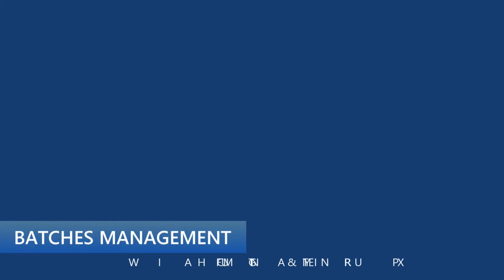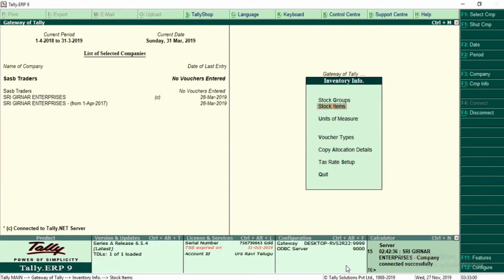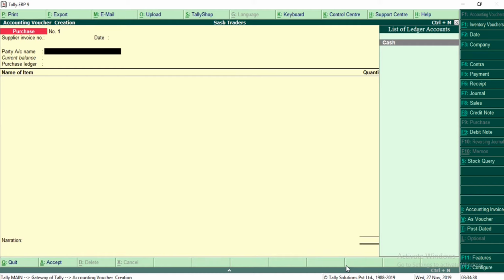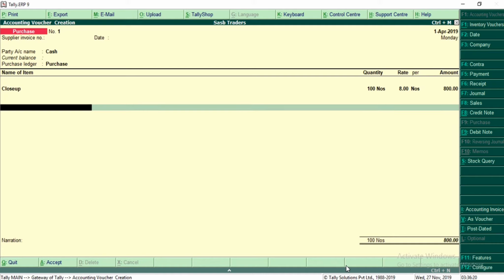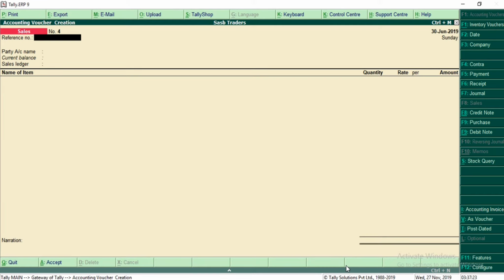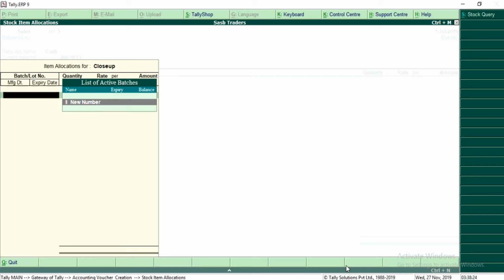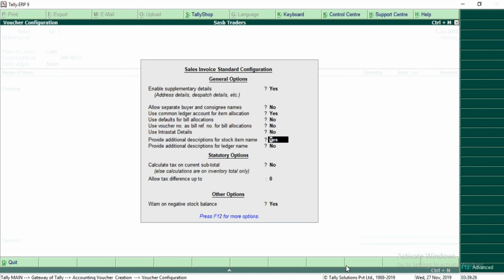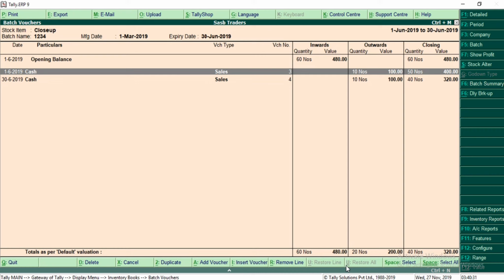Batches Management with Date of Manufacturing & Expiry I Tally Education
VedantaCourses VedantaCourses.com VedantaEducationalAcademy ursravitelugu Tally TallyPrime TallyCertifications TallySolutions TallyEducation Any Course @ Rs. Offline Classes @ Vedanta Academy Secunderabad : 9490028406 ###

Purchase Software

Tally Certifications

This video is my general guide meant for learning purposes only.

Watch-Full Length & Comprehensive Courses

Tally-Introduction, History, Advantages I TallyInstituteofLearning.in I By UrsRaviTelugu

Recording GST Transactions in Tally ERP9 I SMART method I UrsRaviTelugu I Vedanta Acadmey

 Discounts in Tally ERP9 I Cash & Trade Discounts

Delivery & Receipts Notes